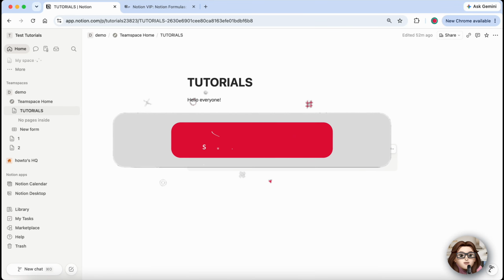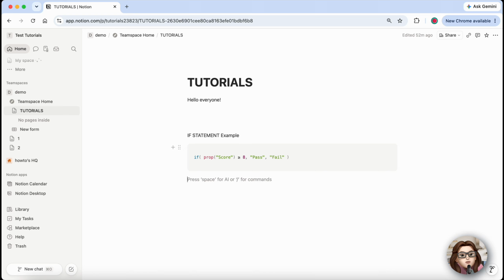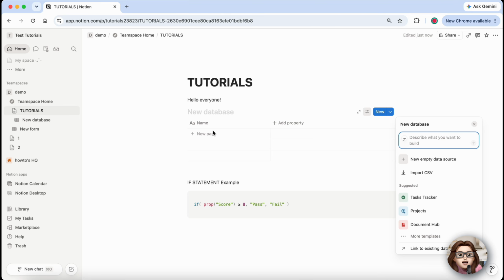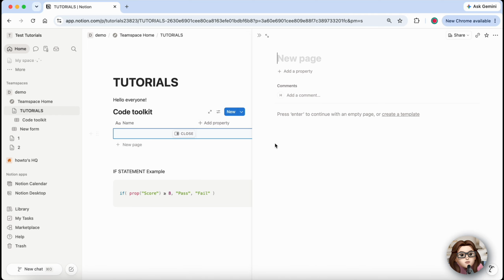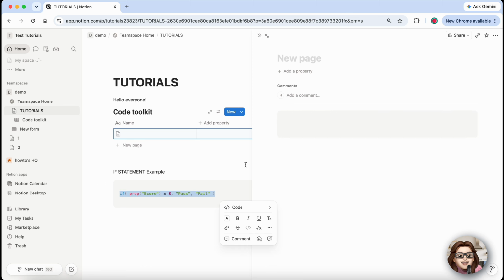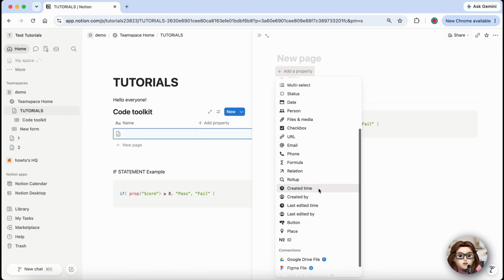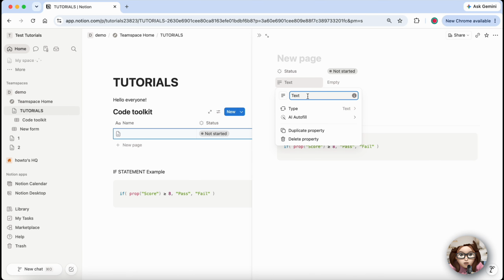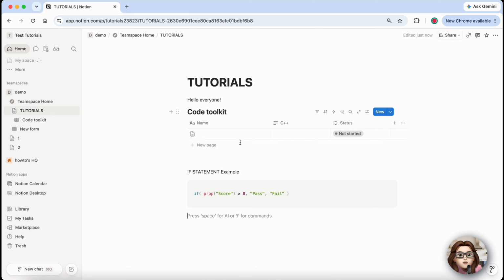How To Build A Code Toolkit In Notion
Want to build a code toolkit in Notion? In this step-by-step tutorial, you'll learn how to create a centralized workspace for storing code snippets, commands, scripts, documentation, and development resources so everything you need is organized in one place.

In this video, I'll show you how to create a code toolkit database in Notion, add properties for programming languages, categories, tags, and descriptions, organize your snippets with filters and views, and use code blocks for clean formatting and syntax highlighting. You'll also learn how to quickly search and retrieve your most frequently used code.

A Notion code toolkit is perfect for developers, software engineers, web designers, DevOps professionals, students, and anyone learning to code. Whether you're saving HTML, CSS, JavaScript, Python, SQL, Bash, PowerShell, or API examples, Notion makes it easy to build a searchable library of reusable code and technical notes.

This tutorial is beginner-friendly and works with the latest version of Notion. By the end of this video, you'll have a well-organized code toolkit that helps you save time, improve productivity, and keep your development resources easily accessible.

If you found this tutorial helpful, don't forget to like the video, subscribe to the channel, and turn on notifications for more Notion tutorials, developer tips, productivity guides, and no-code workflow videos.

This video shows you How To Build A Code Toolkit In Notion! Watch this Video till the end to learn How To Build A Code Toolkit In Notion.

Were you able to figure out How To Build A Code Toolkit In Notion? Share this with your friends who want How To Build A Code Toolkit In Notion.

Problem Solved in this Video-:

What Do you Think of How To Build A Code Toolkit In Notion?